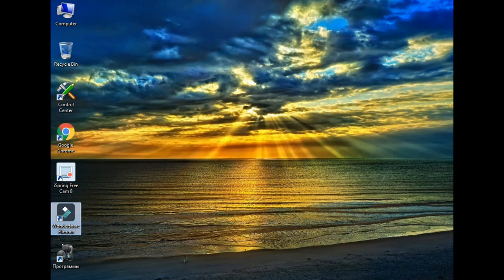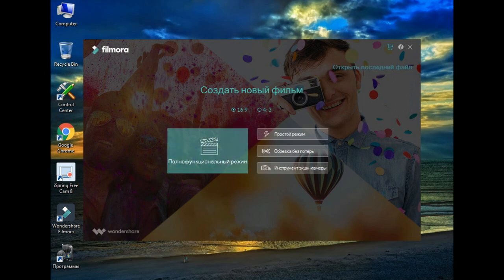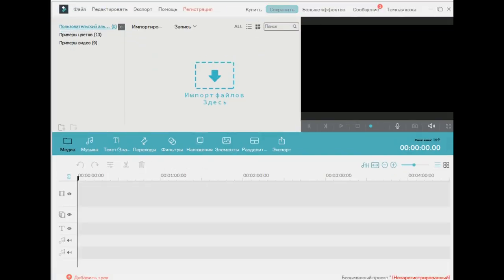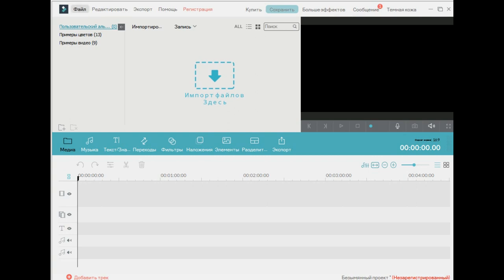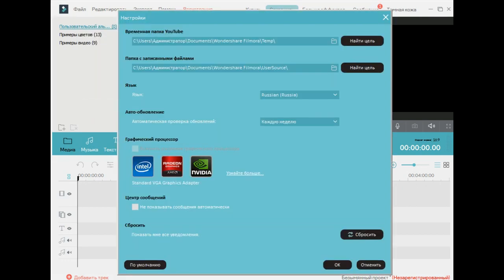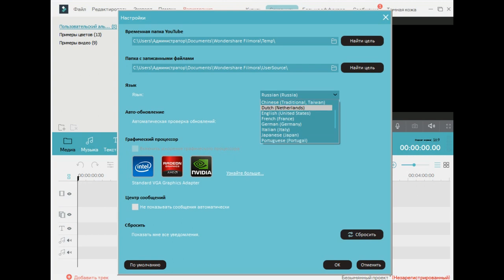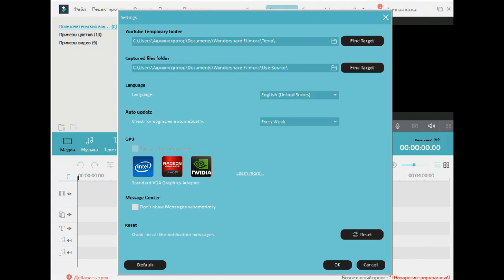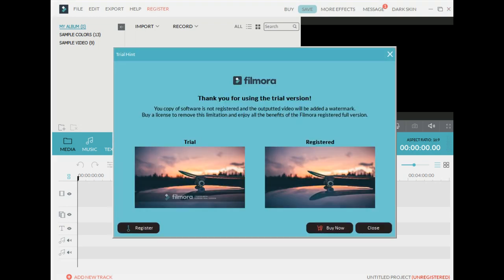How to change the language of FILMORA video editing Software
Interesting videos
This video is an educational video.
Today we are going to talk about Flimora the video editing software.In this video, we are going learn
"HOW TO CHANGE THE LANGUAGE IN FILMORA"
Flimora is one of the best video editing software nowadays and Filmora is very useful too for YouTubers , professionals and I can say for everyone too.
Because using Flimora is very easy and it also has many Features.
On this video, you will be able to know that,
I am just trying to help others with my knowledge
and of course, if I can get some from it,!
Learn to know and Learn to help others.
By the way, If you think that this video
" How to change the language of FILMORA video editing Software " helped you, then please like and share to help me and comment below to know more or if you have any question!!
I will try to solve your problems and answer.
Have a good day and be close to us.